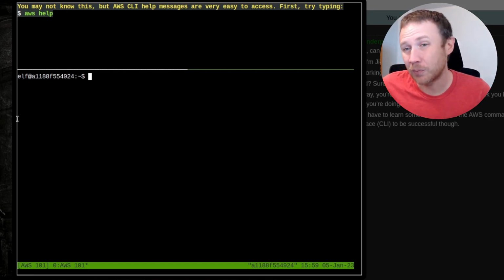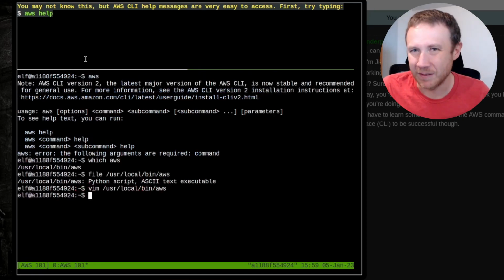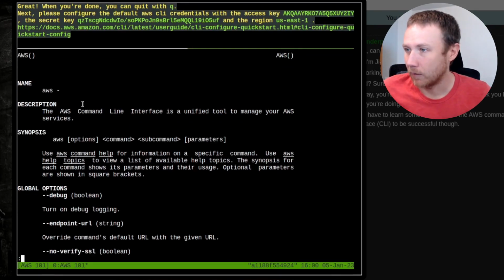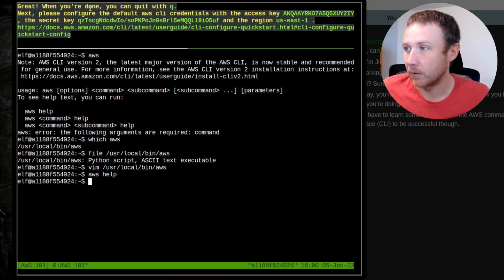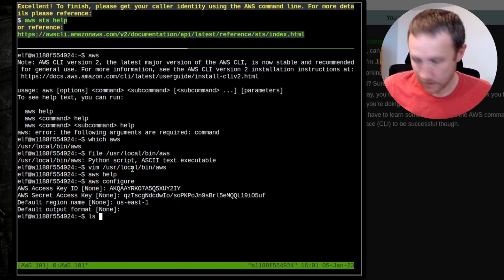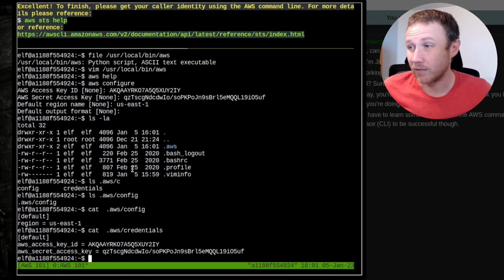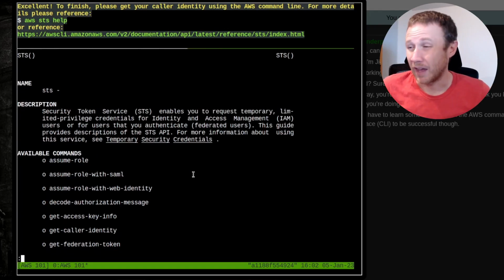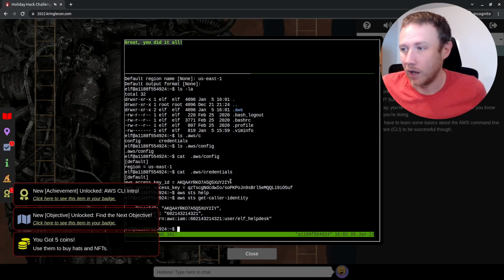AWS CLI (Very) Intro [Sans Holiday Hack 2022 - Cloud Ring]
In this intro challenge, I'll look at the AWS command line utility and show how to use the help menus to solve a simple question for the SANS Holiday Hack Challenge.

[00:00] Introduction
[00:37] aws CLI overview / exploration
[01:20] aws help
[01:53] aws configure
[02:59] Get current caller identity
[04:12] Wrap-up